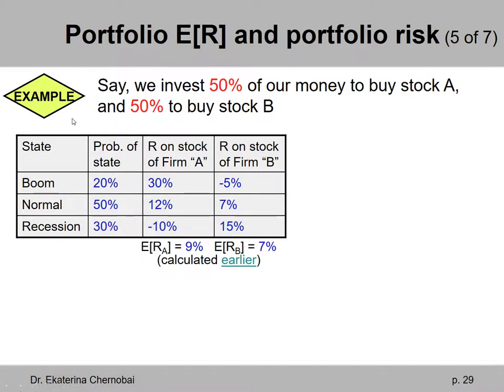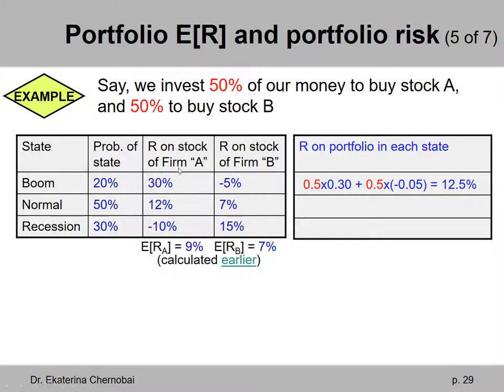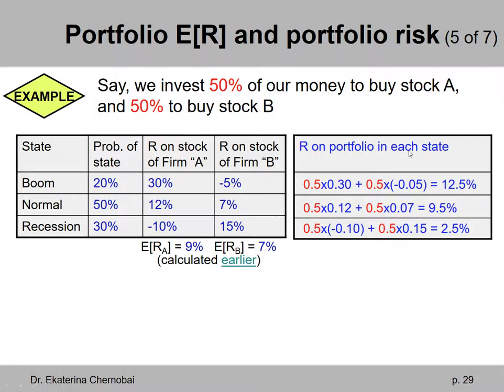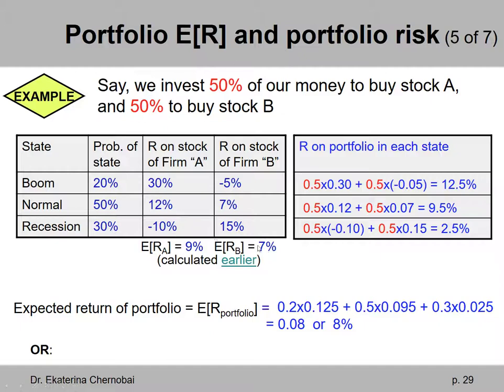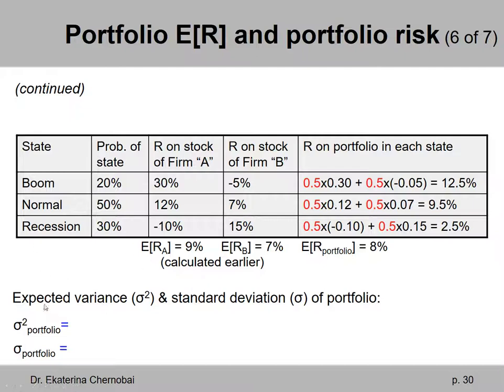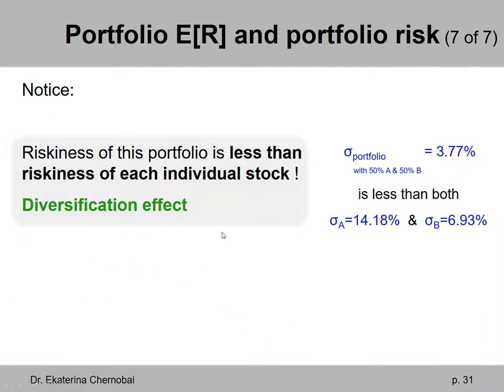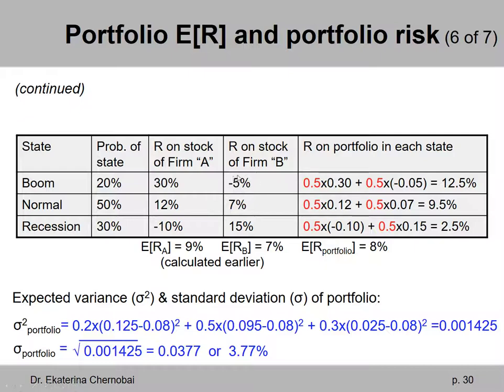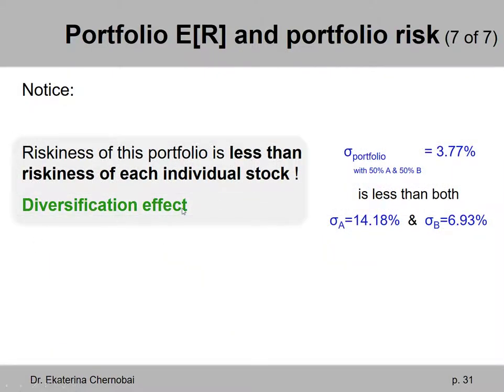(10 of 20) Ch.13 - Calculation of expected return, variance, & st. dev. for a 2-stock portfolio